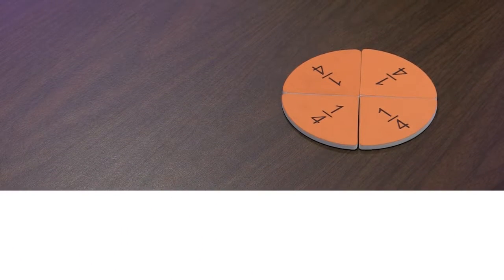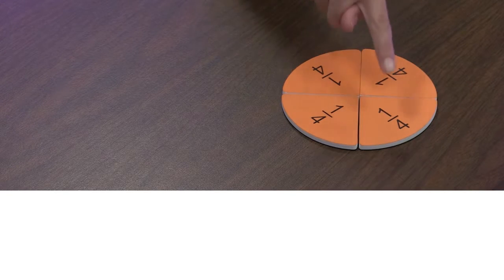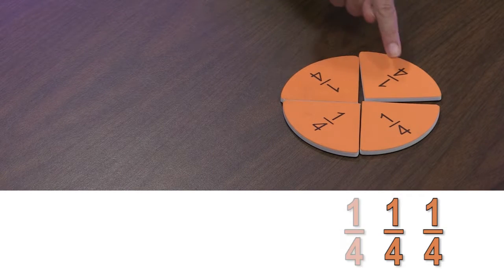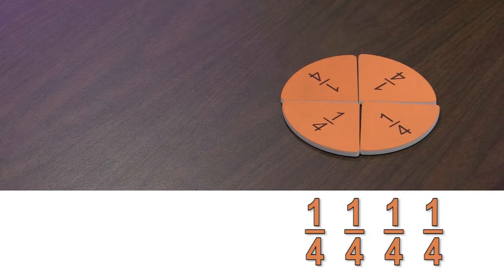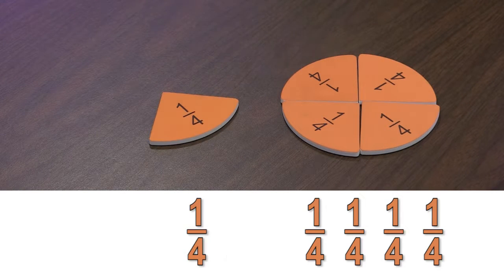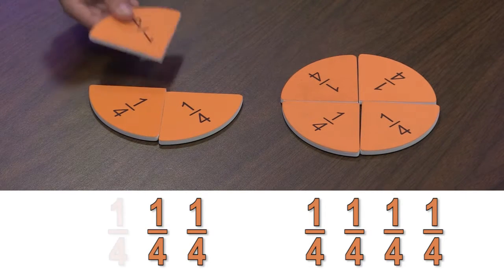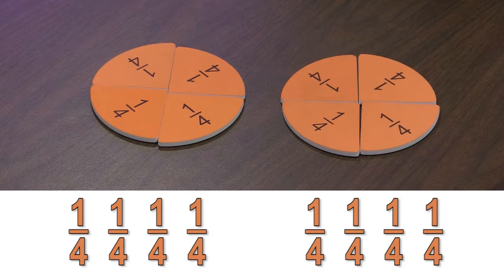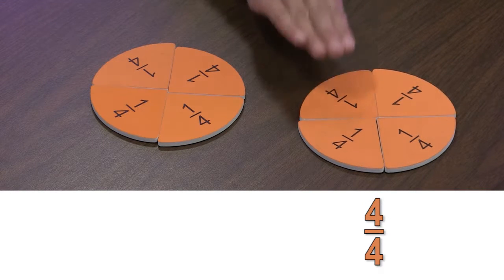5.07 - Iterations of Unit Fractions